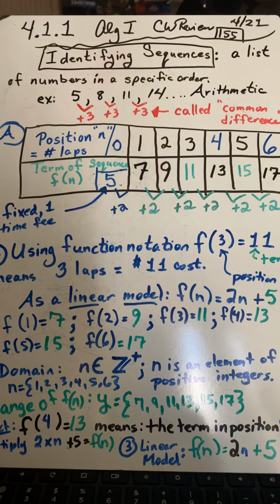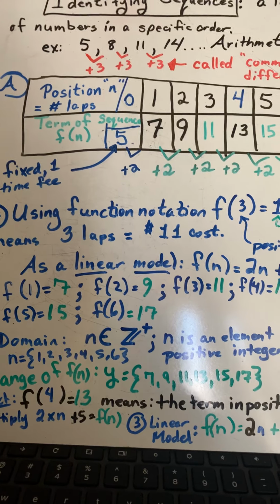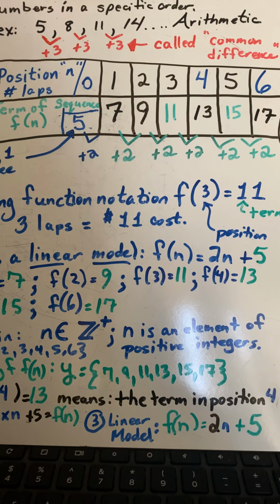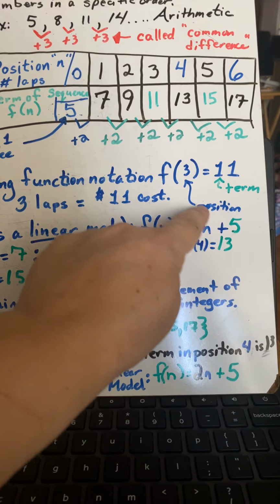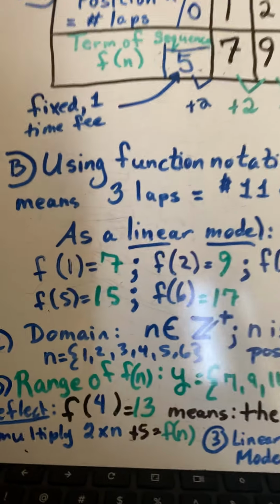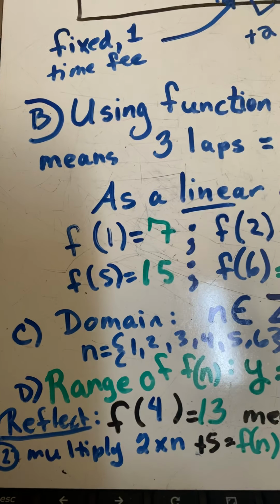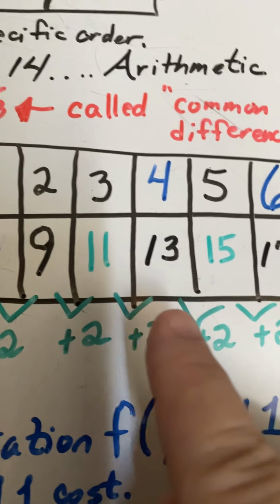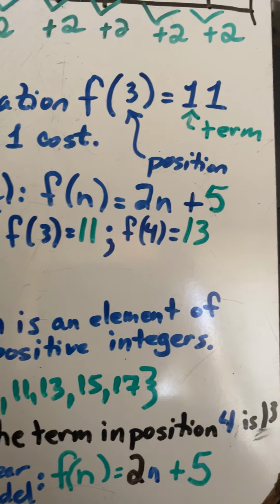4.1.1 review CW arithmetic sequences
Real life example of arithmetic sequence, creating linear model from a chart